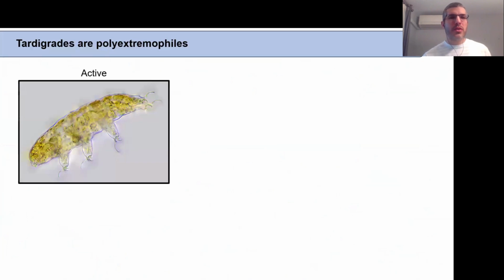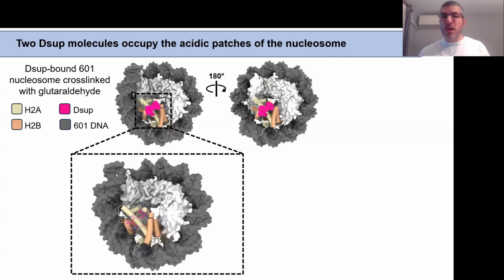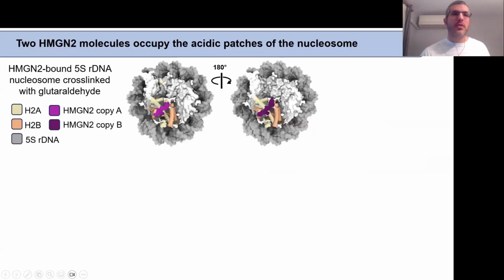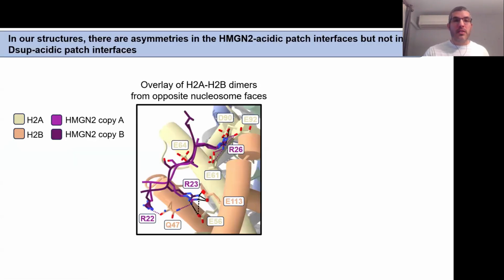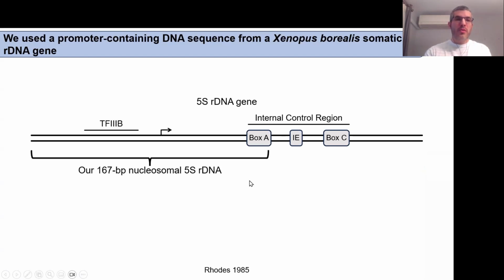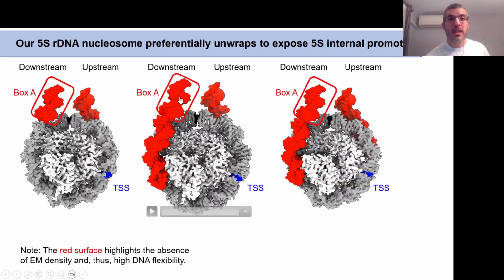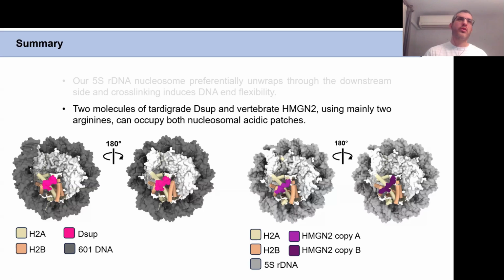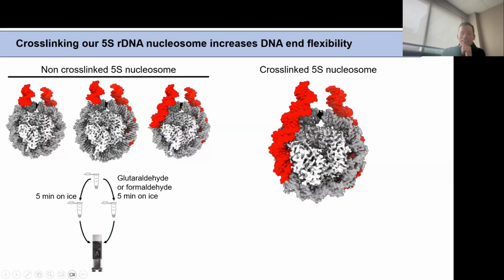Jaime Louro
Seminar by Jaime Louro entitled: "Nucleosome Recognition by the Conserved Dsup and HMGN Nucleosome-Binding Motifs"
Hosted by the fragilenucleosome community on January 29th 2025